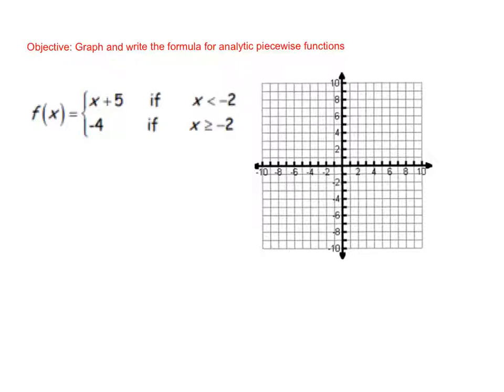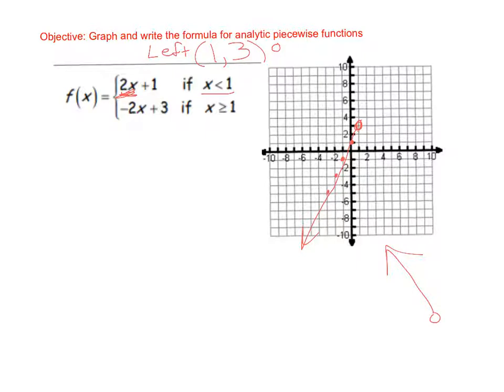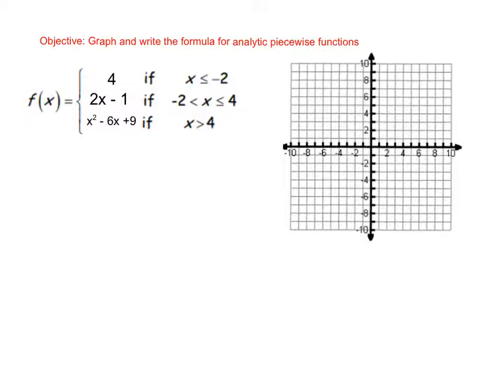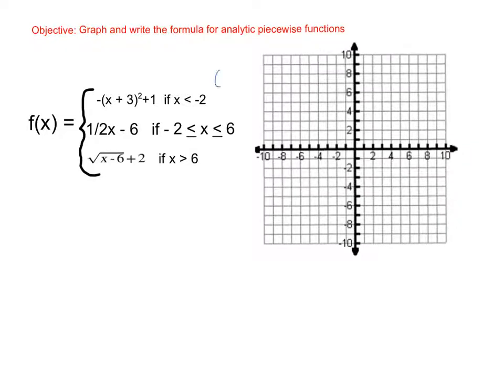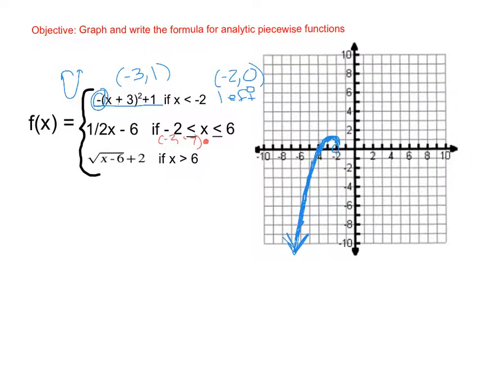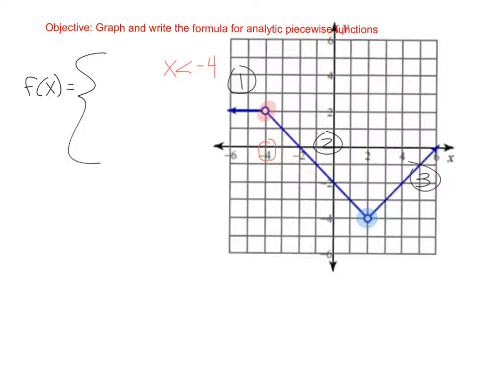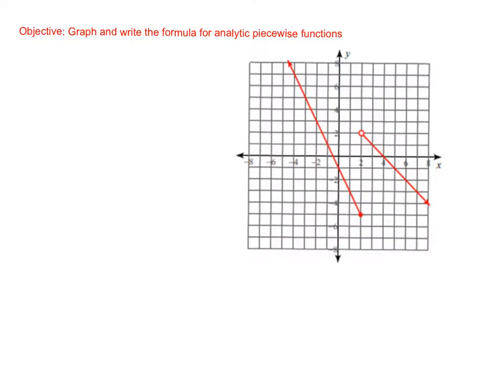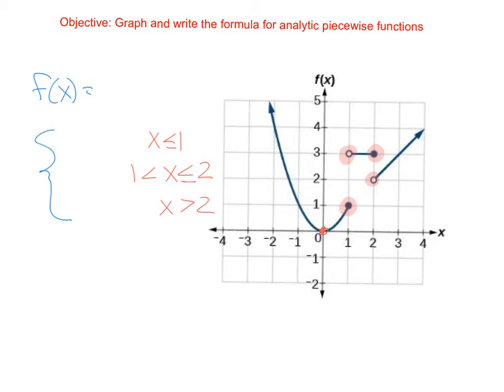76. Writing and graphing piecewise functions